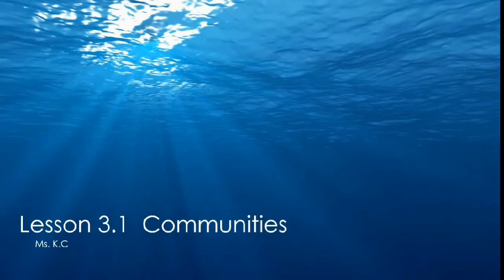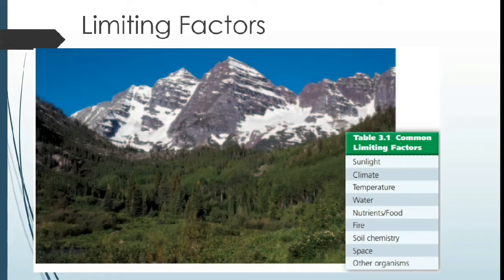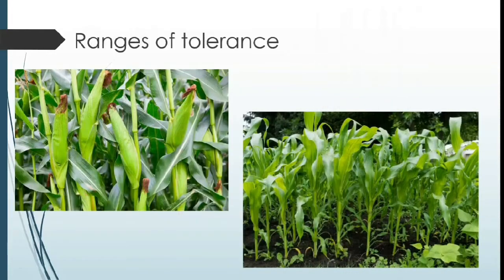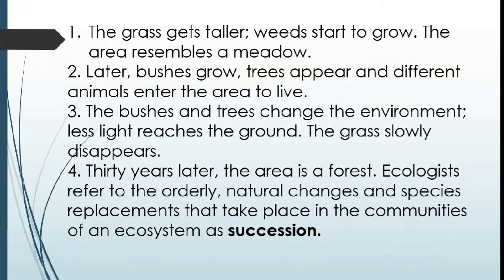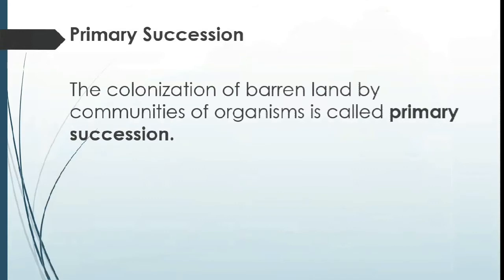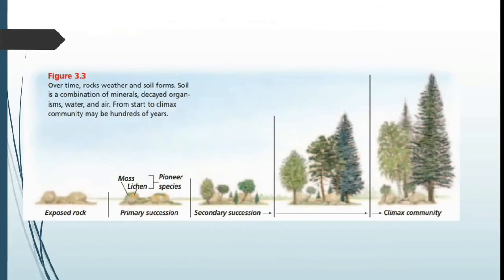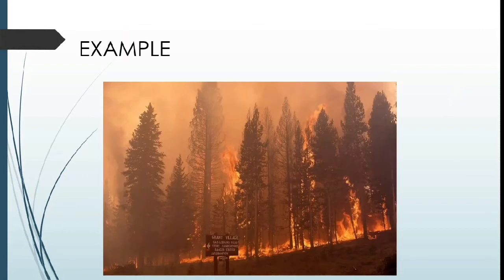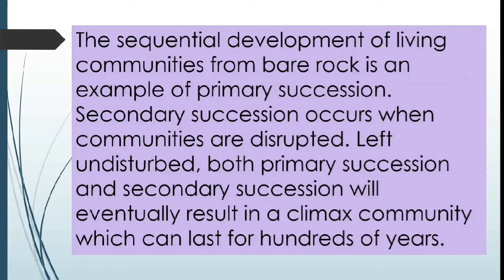Communities and Biomes.